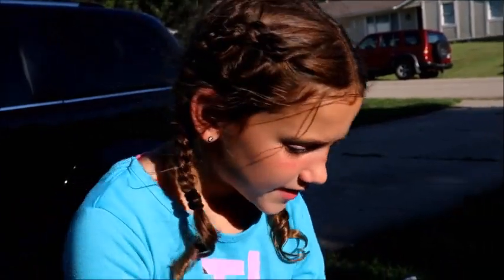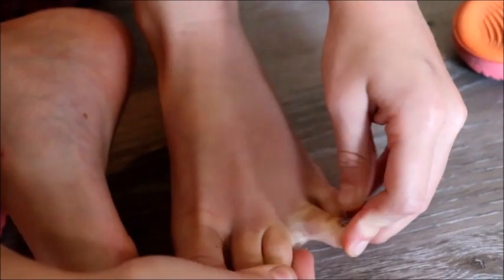Gymnastics and BEE STINGS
Sorry for not posting videos last week. My foot has been healing and this is the first video I could complete without it hurting. Hope everyone is staying Safe & Healthy. More videos coming this week!

Do not try anything you cannot do or that you have not tried before. Be careful and do not take extreme risks. If you don't have a background in gymnastics/dance, be smart, and know what you can and can't do. Thanks! - Miss O